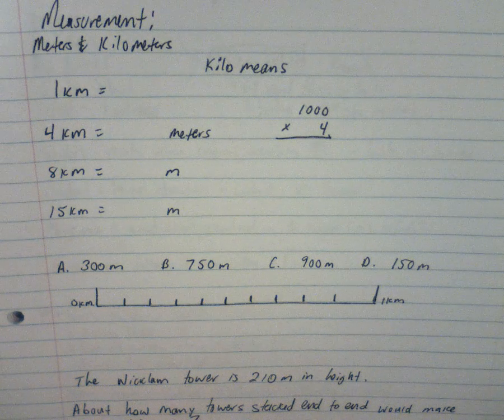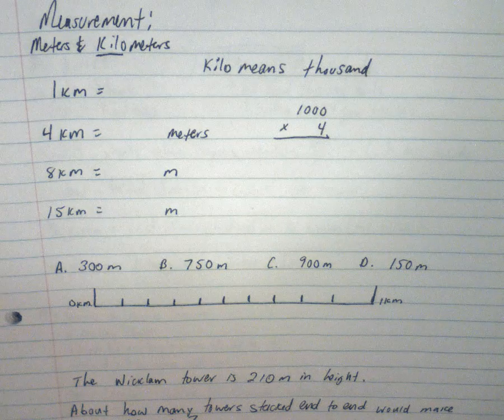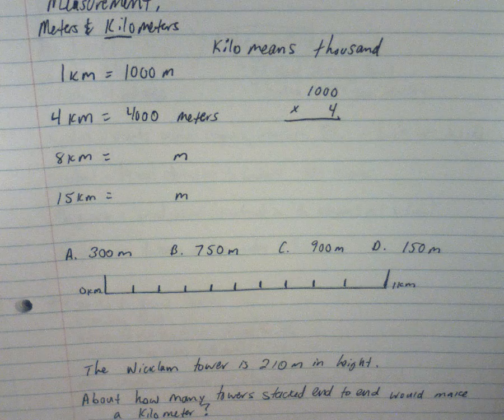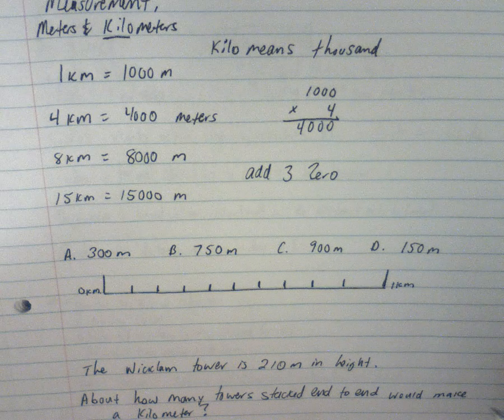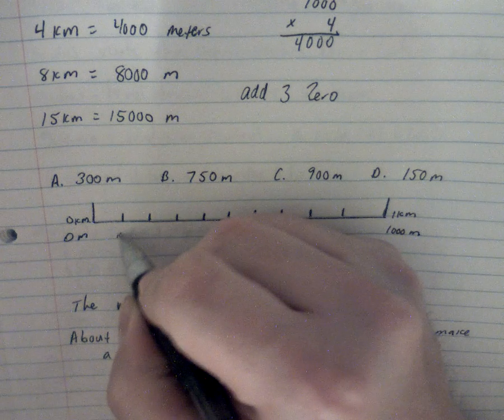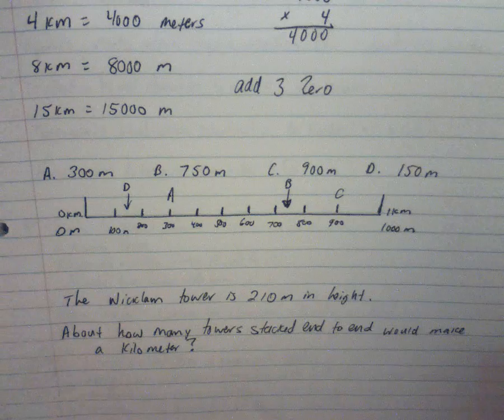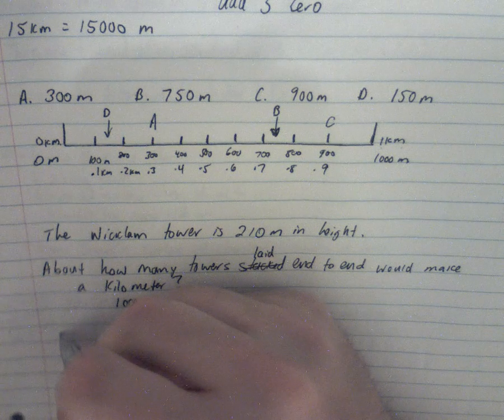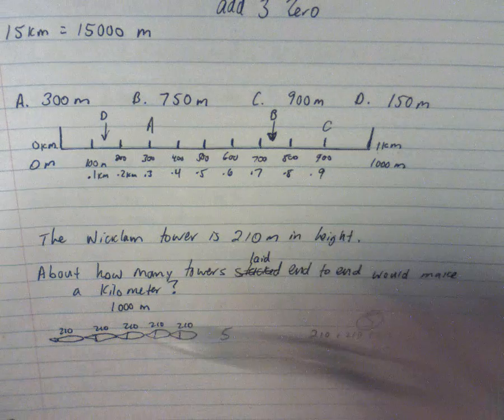Measurement-Lesson 3-Meters & Kilometers